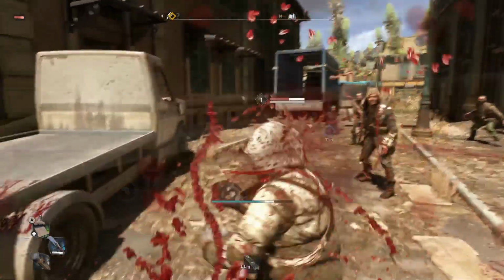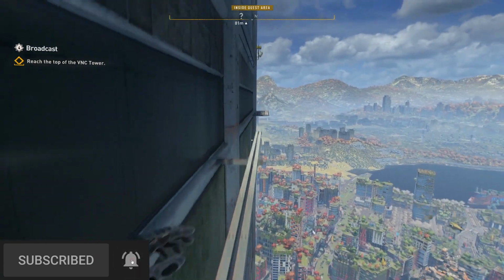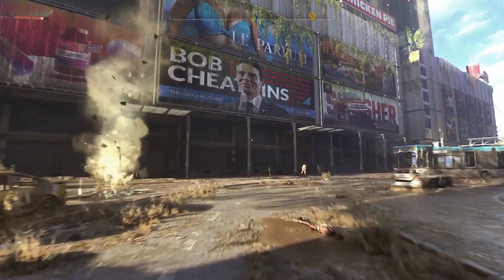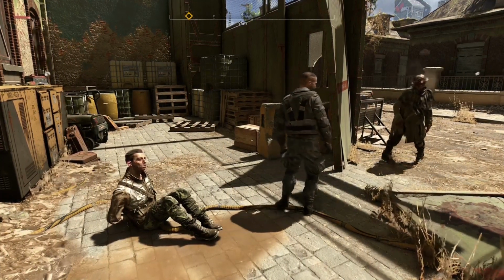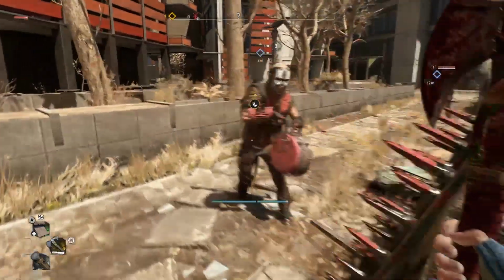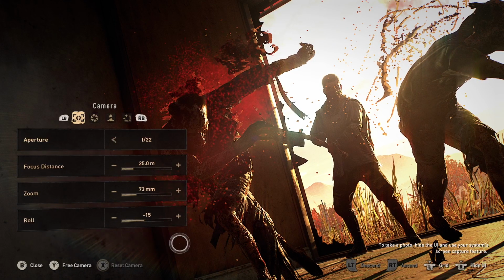Dying Light 2 Stay Human Review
Here is a link to a photo mode guide to Dying Light 2 I mentioned in the video:

Time Index:
00:00 - Introduction
00:36 - Gameplay
11:12 - Graphics & Sound
12:16 - What's Good and What's Bad
13:12 - The Verdict
15:04 - Scoring

Artist: Petruality
Track: 8 Bit Chiptune Arcade Game Logo